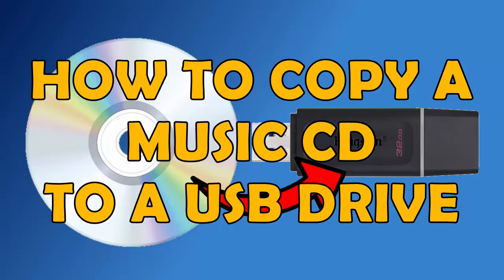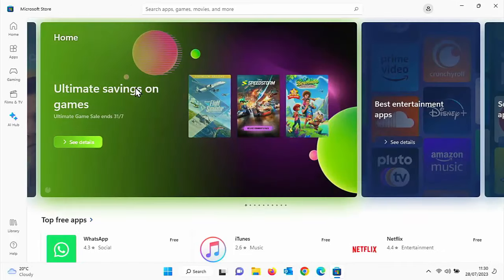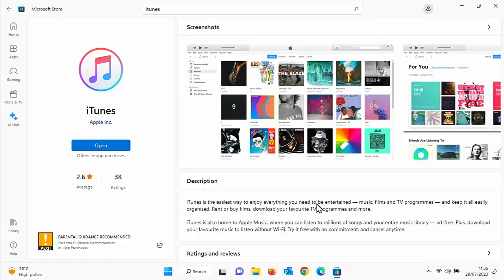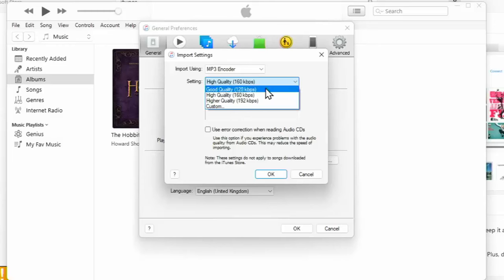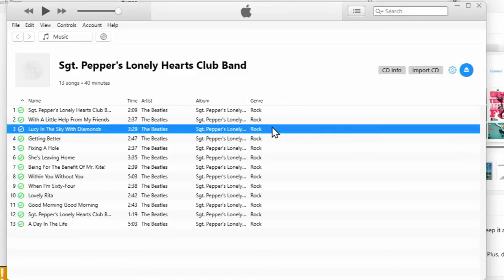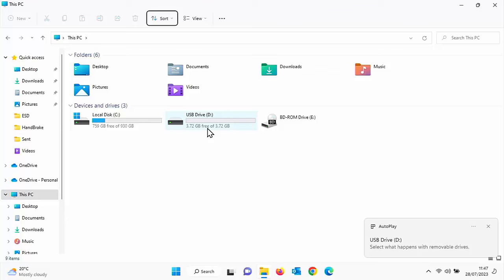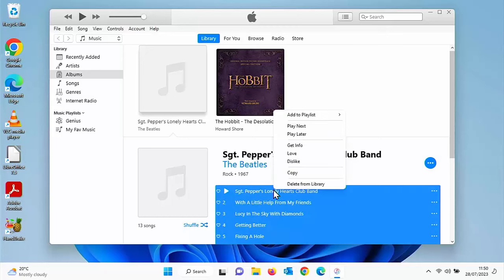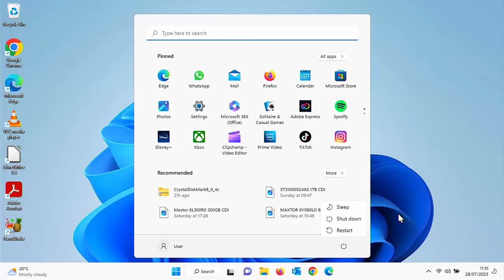📀 How to Copy A CD to a USB Stick For Use In Your Car or a Device That Accepts USB Sticks! 📀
This video shows you how you can copy a CD to a USB Stick.

Below is a link on how to format your USB to Fat32 which most devices need your USB to be in this format